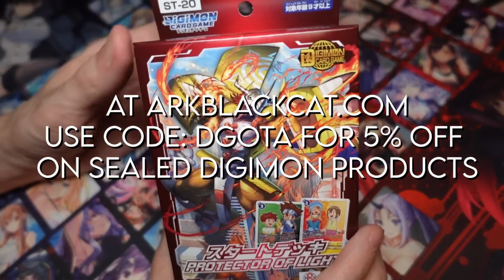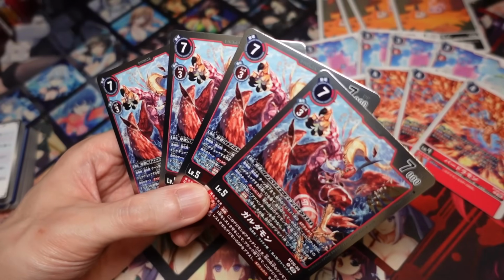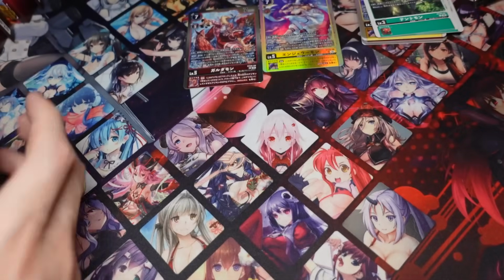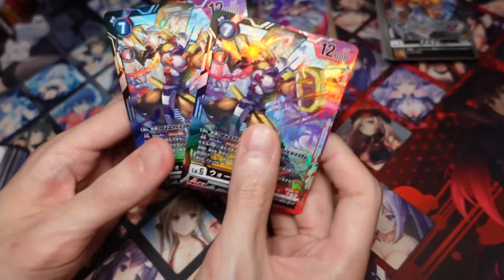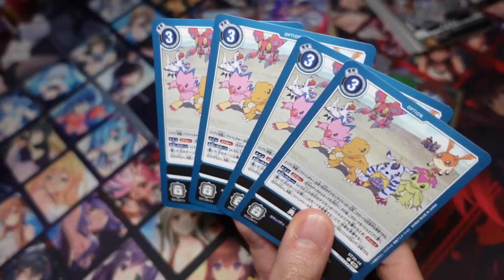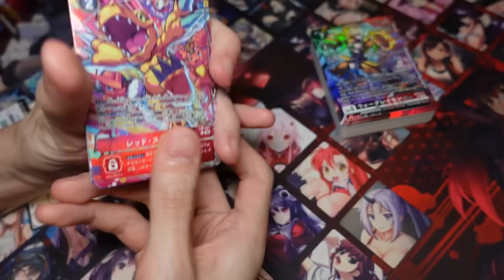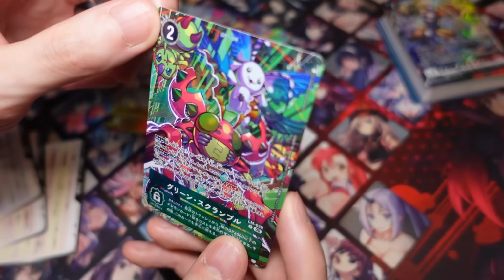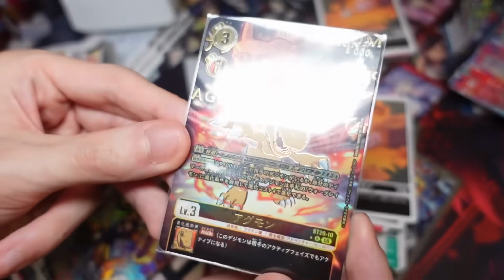THE AGUMON CHASE BEGINS! ST-20: Protector of Light Unboxing (Digimon Card Game)